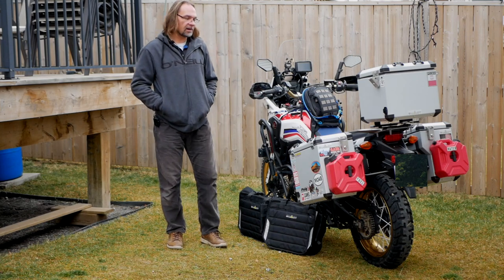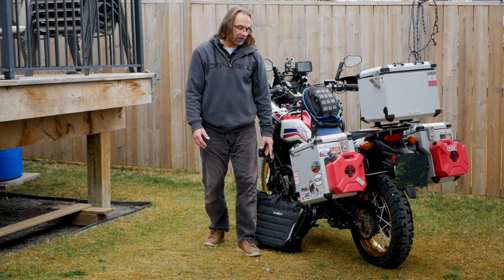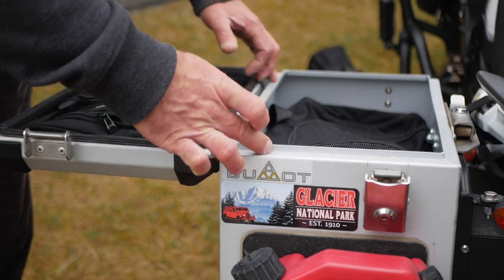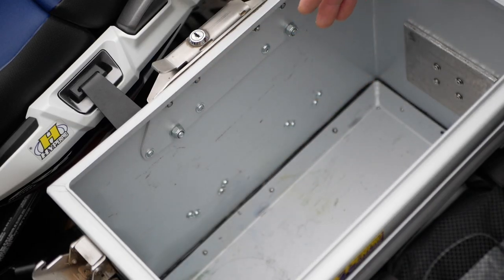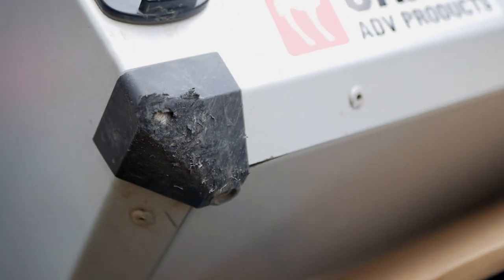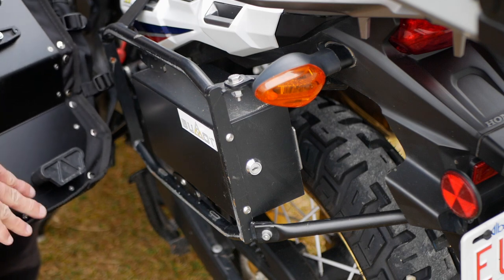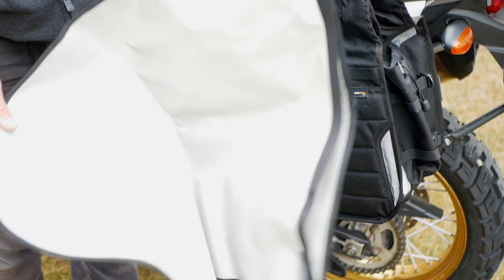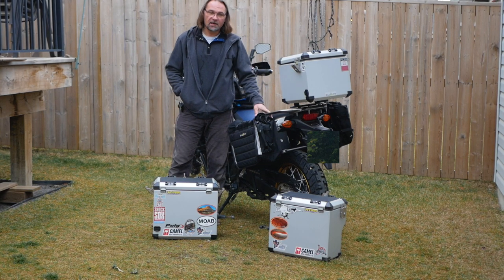BUMOT PANNIERS HONDA AFRICA TWIN BUMOT DEFENDER HARD PANNIERS BUMOT XTREMADA SOFT PANNIERS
This is a Review of Bumot Hard and soft Panniers that I have been using on my 2017 Honda Africa Twin, one of the better choices You can make in selecting Your luggage  for your longer Motorcycle trips and adventure.  The main benefit of this language is that it is interchangeable pretty fast with no extra hardware required if You want to switch from one to the other hard to soft.  It is using same language racks  and can be operated with the same kay all around. here is some information from manufacturer.

- Set of panniers - either 40/36Ltr ,35/31Ltr or 45/41Ltr
- Set of Pannier Frames
- Optional - Top box 41L or Top box 25L incl. top mounting plate
- Optional- Integrated Locking Toolbox

 If there's any downside, you'll need to make the decision between extended range of the
 Camel tank or the utility of the rack-mounted toolbox, depending on what will best suit your requirements
Camel Tank adds 6 litres (1.5 gal) of fuel to your capacity

The new Defender series of luggage from BUMOT is designed to be the best available to the adventure touring rider. BUMOT luggage is handcrafted in Bulgaria and has quickly become one of the most talked about names in ADV luggage systems. Starting with 2mm aluminum, BUMOT's unique assembly process employs a technique used in the sports car and airline industry to double the bottom edges of the box from 2mm to 4mm. This give the panniers added strength in the most vulnerable bottom edges, as this area takes the brunt of an impact in the event of a drop or fall. The cases are powder coated inside and out in your choice of silver, gray, or black, and are finished with stainless steel latches with keyed locks (included), zinc passivated friction hinges, and heavy duty weather stripping for waterproofness. Additional features of the new Defender system include:

· Stainless steel quick release mechanism that allows the case to be removed or installed on the rack in seconds
· Low profile polyamide nylon lid strap brackets (tested to 200 pounds each) for better pillion comfort and less square edges if the bike goes over
· 3M reflective logo decals for safety
· A new smooth powder coat finish

The DEFENDER BUMOT system includes the pannier rack, Left and Right pannier, pre-installed pannier mounts, pre-installed locks, and all hardware required to mount to the bike.

Two options for pannier systems:
· 35L / 31L – Width 91 cm
· 40L / 36L – Width 97 cm
· 45L / 41L – Width 103 cm

BUMOT Motorcycle Luggage is ready to disrupt the ADV touring market again by offering the only Quick-release soft luggage system that allows you interchange aluminum and soft panniers in seconds - no adapter plates, no extra hardware, no loose straps, just a rock-solid, waterproof solution for your off-road adventures.  Xtremada soft panniers offer the convenience of aluminum panniers with the lighter weight and off-road benefits of soft luggage.

Designed to fit all BUMOT pannier racks (with the exception of the F800GS which is still in development), the Xtremada soft panniers provide 74L of total capacity - 35L full-size and 31L exhaust cut for the main panniers, plus two 2L pockets on the front and rear of each pannier.  Dual-layer construction of 1100 Denier DuPont Cordura and 650g vinyl-coated polyester means these bags are built to survive in the roughest of conditions while still minimizing weight on your motorcycle.  On the outside wall of each bag, a third reinforcement layer of Cordura over a nylon insert provides for additional abrasion resistance if the bike goes over.  The bag is securely mounted to a 4mm aluminum plate which offers a strong mounting point to attach to the racks.  Reflective 3M strips are sewn on either side of the bag to improve visibility and safety in low-light and nighttime riding conditions.

A roll-top enclosure with two straps and quick release buckles allows for quick access to the contents, and the straps can be used as tie-down points to lash additional gear to the top of the bag.  Inside the Xtremadas, a dry-bag liner ensures the contents stay 100% waterproof.  The inner bags are removable to make it easy to carry your gear with you while leaving the Xtremadas locked to your motorcycle.

Whether you're going around the corner or around the world, BUMOT luggage is ready to explore.